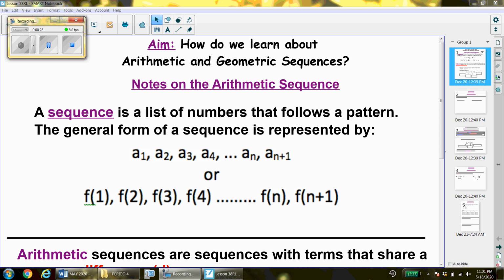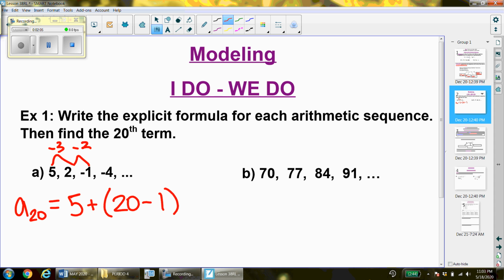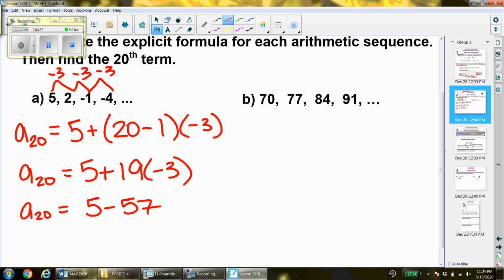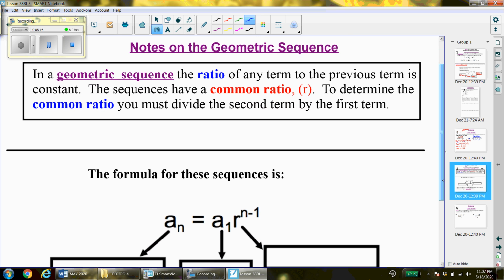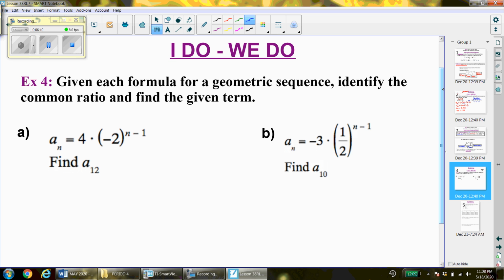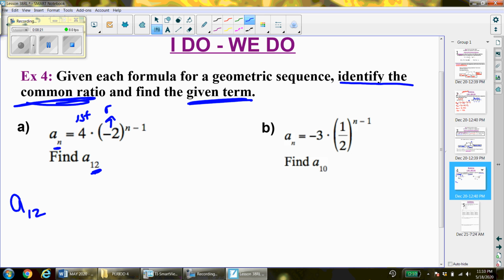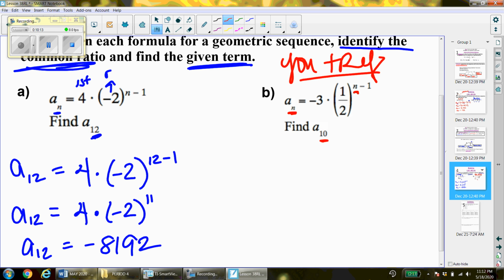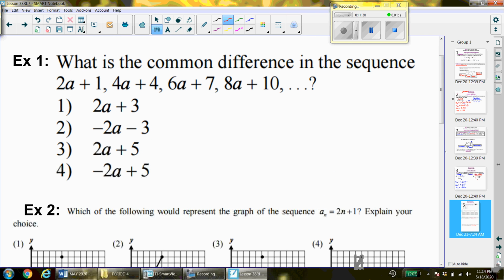LESSON 38 - Day I & II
There are 6 questions total for you to answer in this lesson